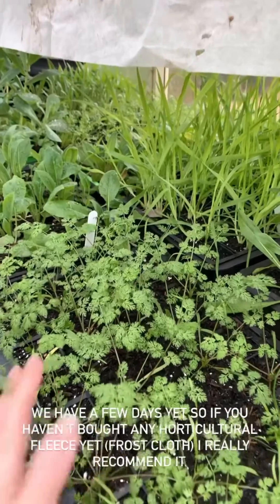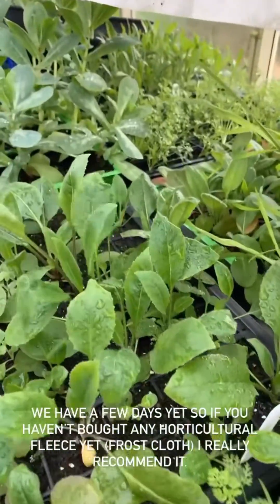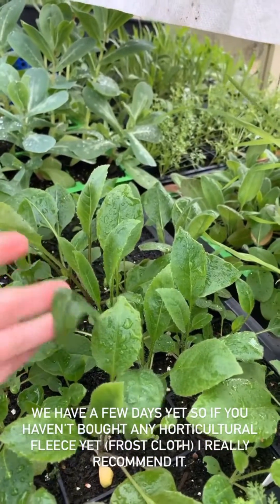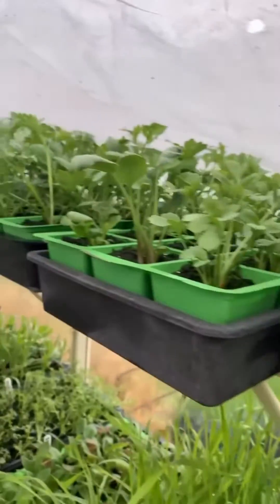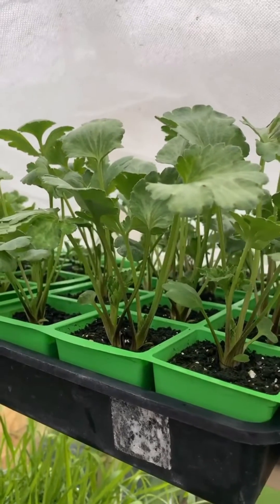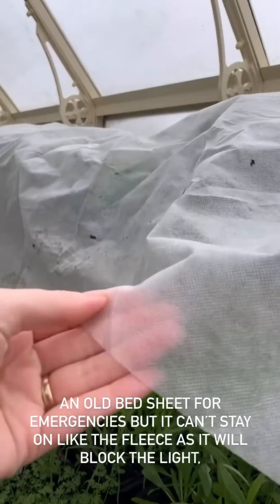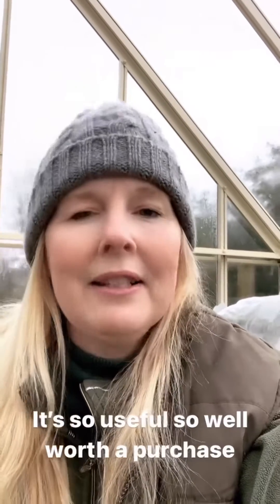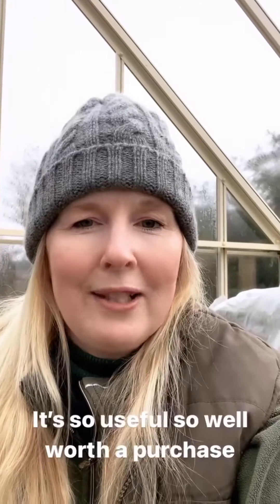Cold weather and feeding plants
It’s best not to feed plants during winter.
Feed will boost plants into growth. This young tender growth is then much more likely to be burned by the frost. Even very hardy plants could then be damaged.